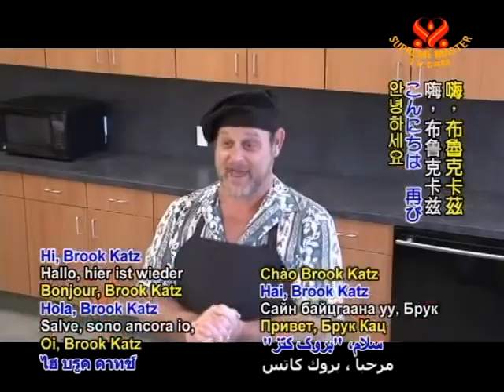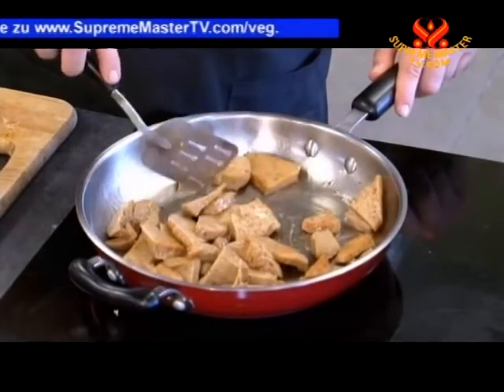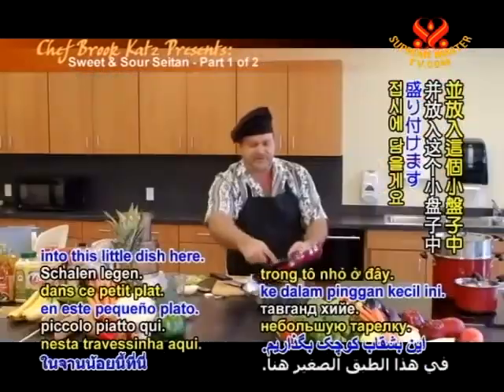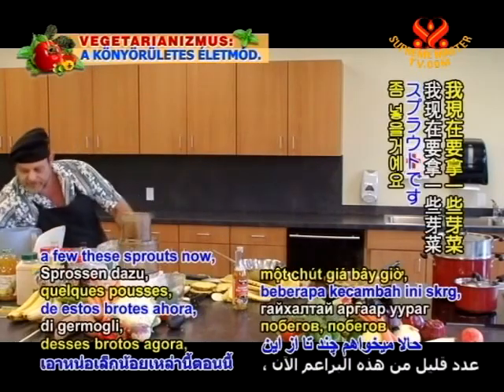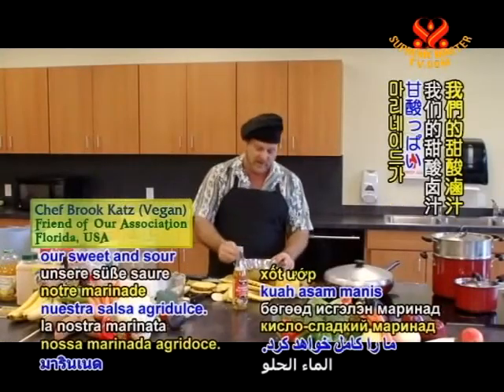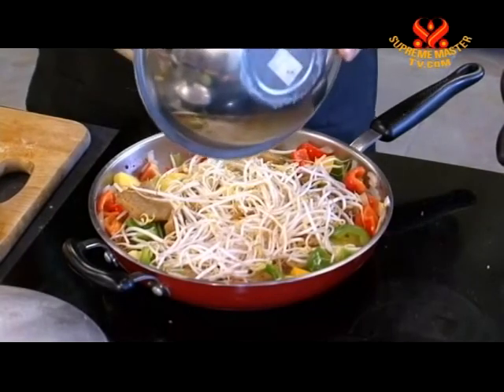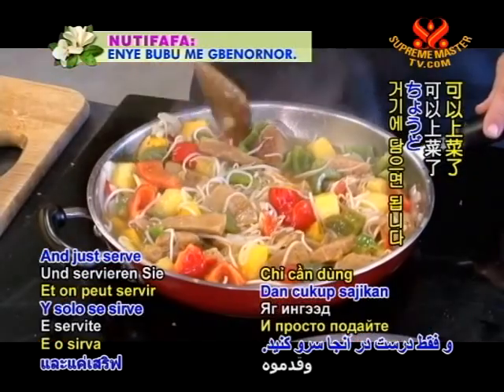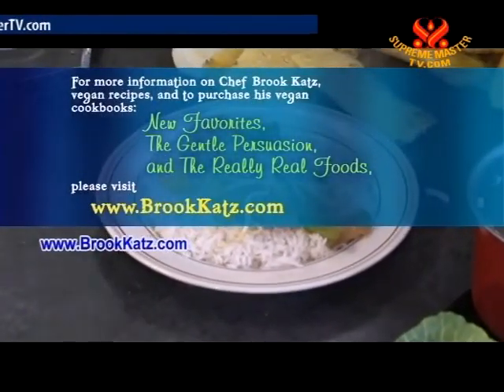Be Veg, Go Green! _ Vegetarianism: The Noble Way of Life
This program features “Chef Brook Katz Presents: Sweet & Sour Seitan” This program was aired on KMVT15 Community Media.